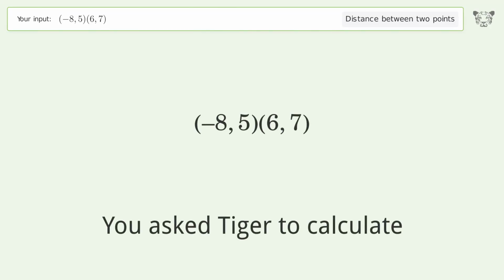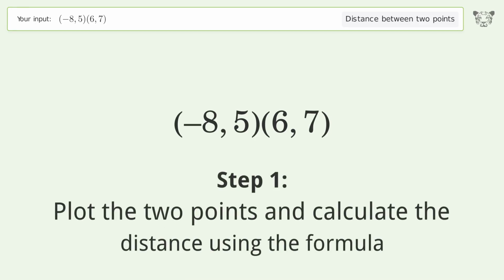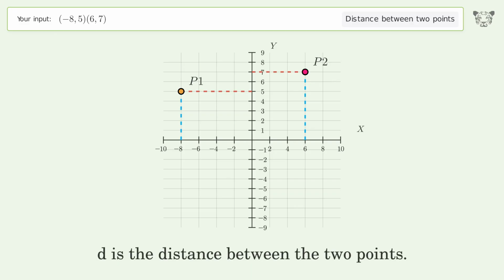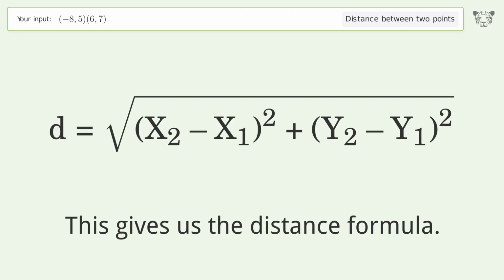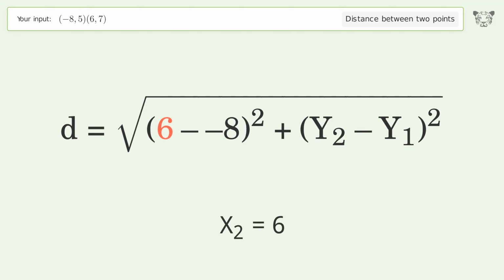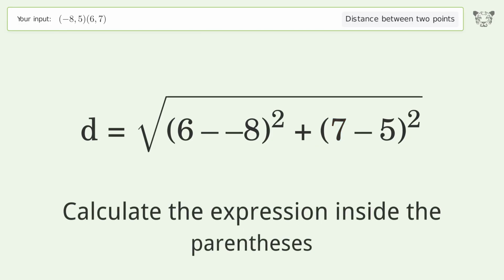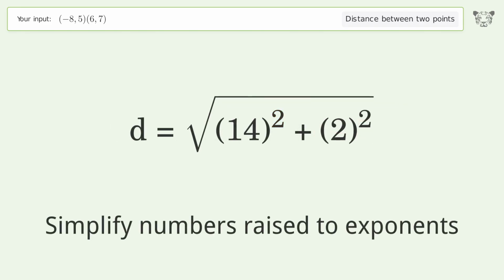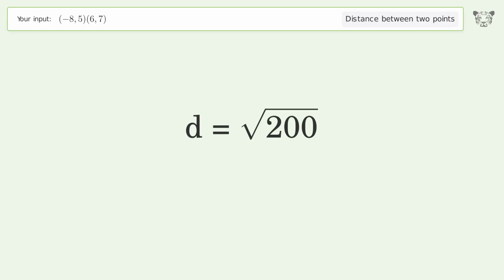Find the distance between two points p1 (-8,5) and p2 (6,7): Step-by-Step Video Solution